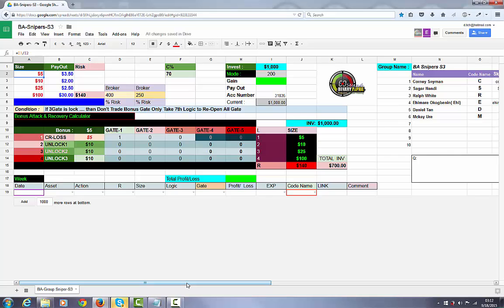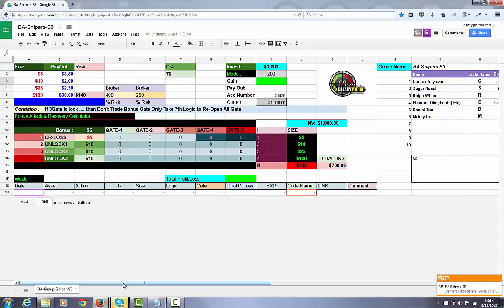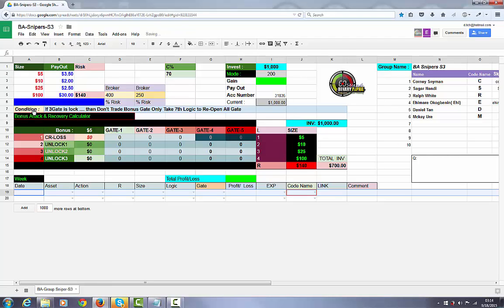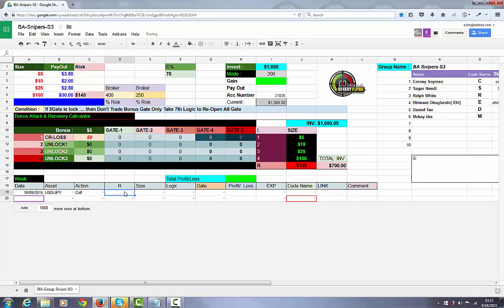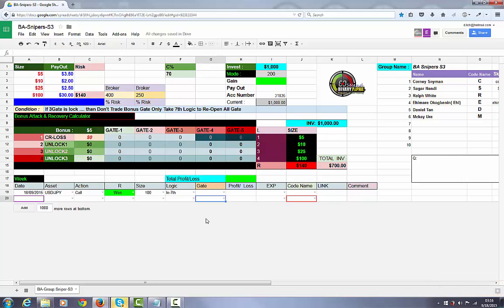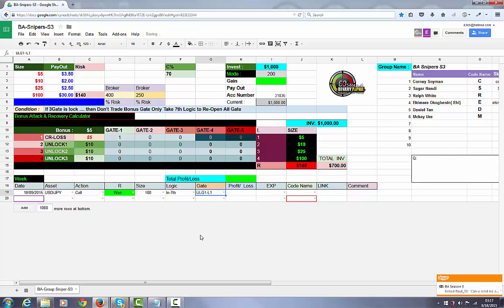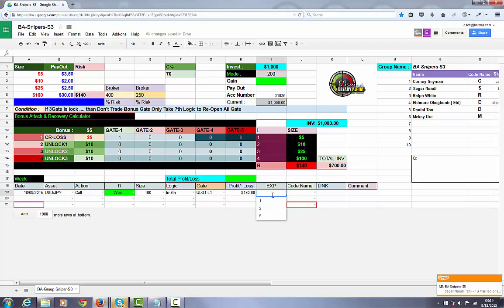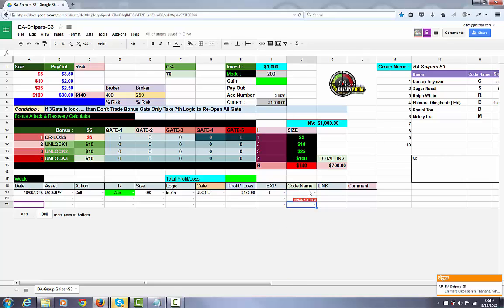Group Sheet Walkthrough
Blaaaa